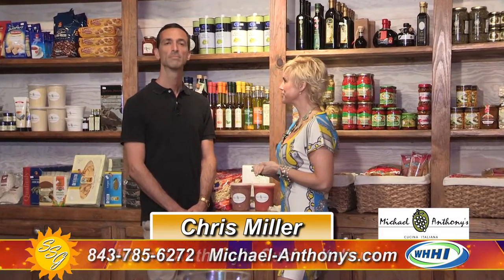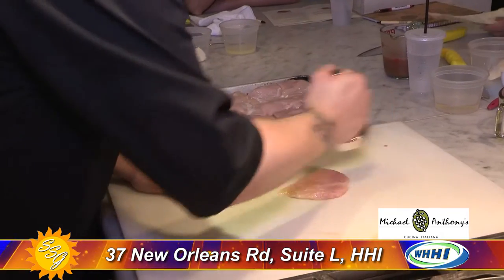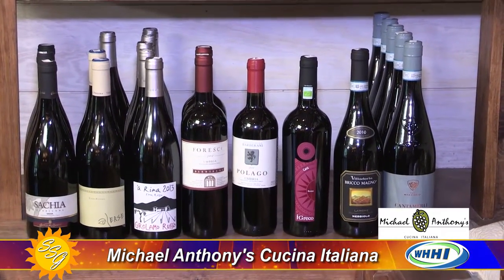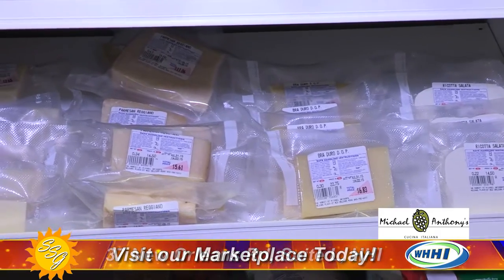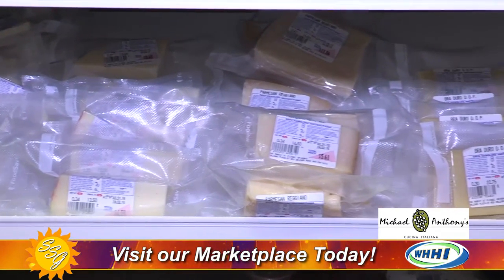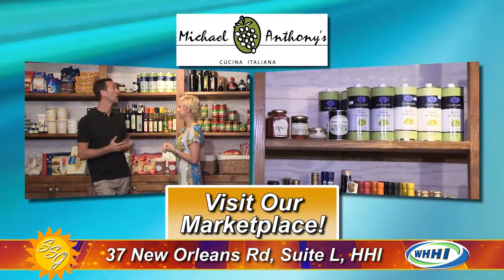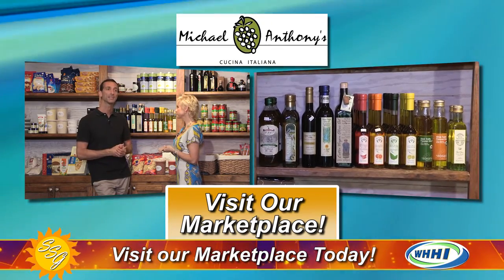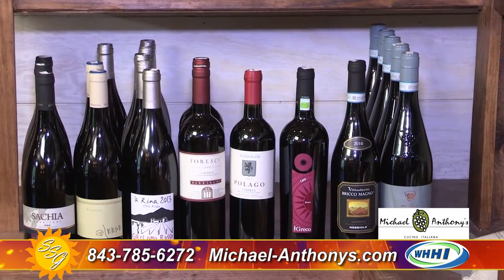SUMMER SHOPPING GUIDE | Michael Anthony's: Marketplace | 7-20-2015 | Only on WHHI-TV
Michael-Anthonys.com
37 New Orleans Rd, Suite L, Hilton Head, SC